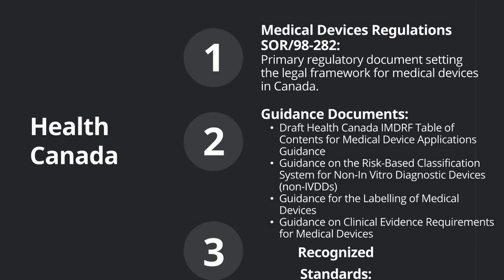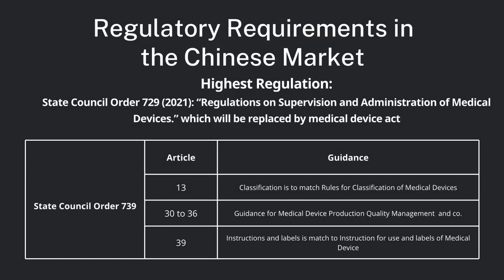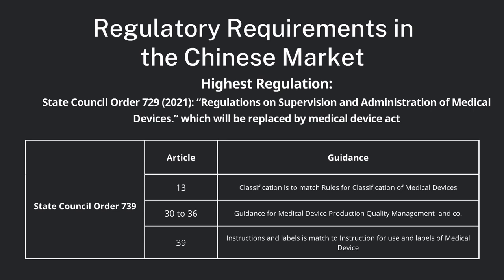International legislative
In this session the most important regulations in critical markets will be introduced. Besides it, the participants should learn how to follow diverse global regulations.

Have a free consulting with us. We will decide with you together perfect courses of medical device with you.